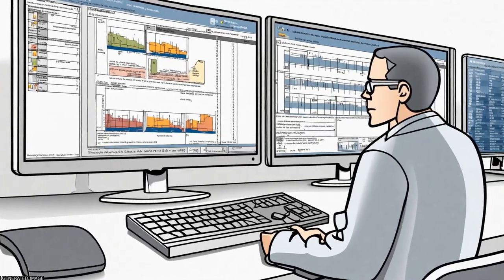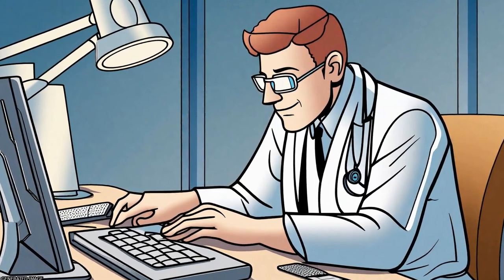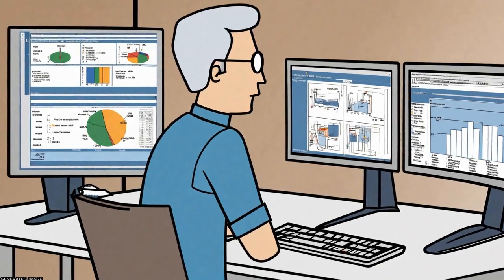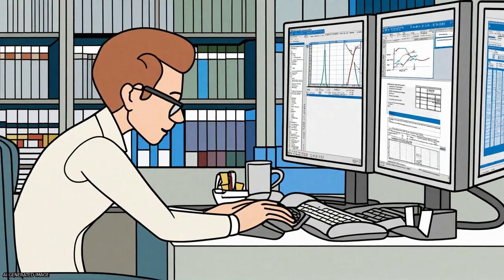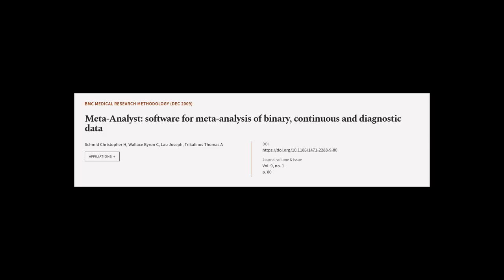Meta-Analyst: software for meta-analysis of binary, continuous and diagnostic data | RTCL.TV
### Keywords ###

### Article Attribution ###
Title: Meta-Analyst: software for meta-analysis of binary, continuous and diagnostic data
Authors: Schmid Christopher H, Wallace Byron C, Lau Joseph ,and Trikalinos Thomas A
Publisher: BMC
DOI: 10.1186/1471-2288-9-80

### Video Timestamps ###
0:00:00 - Summary
0:00:55 - Title
0:01:01 - Tail
0:01:05 - End